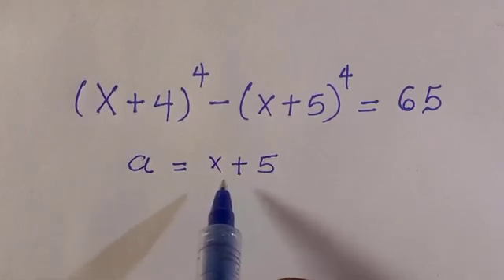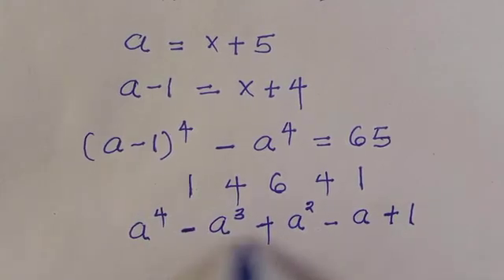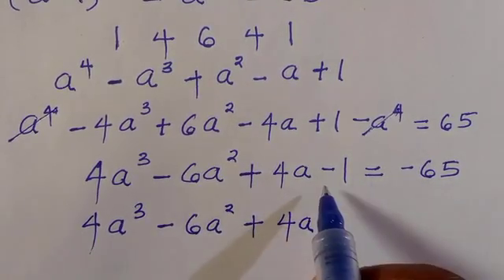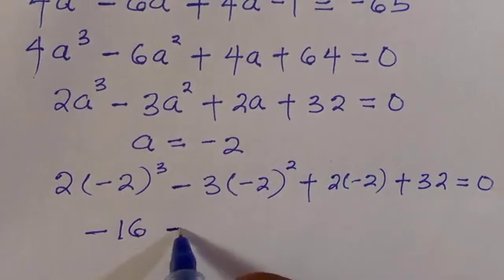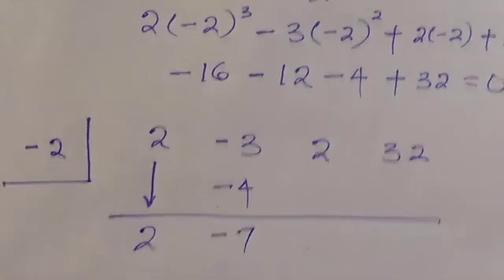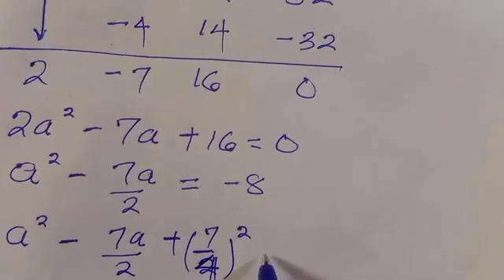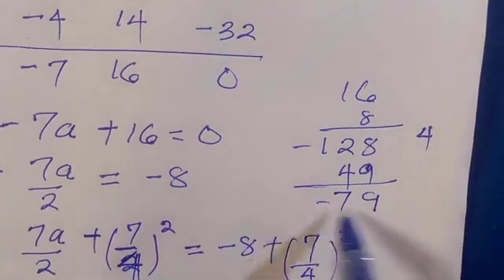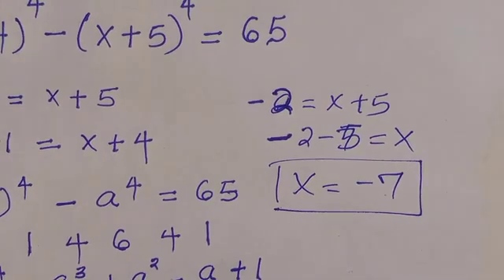Quartic Equation | solving for X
in this video, I solved for all "X" in Quartic Equation by using a SYNTHETIC DIVISION.